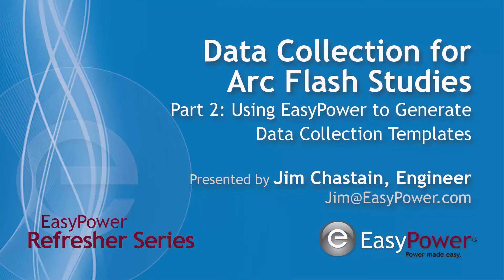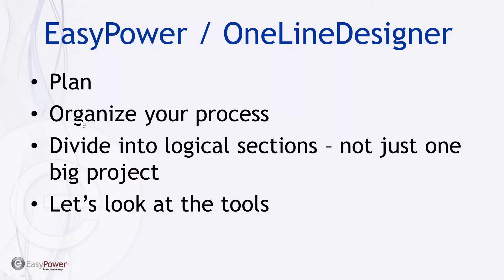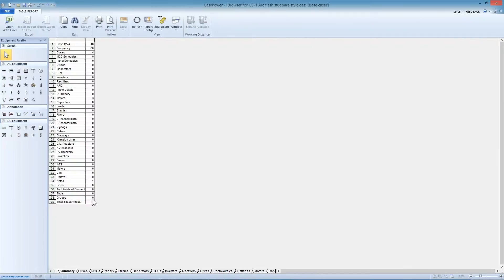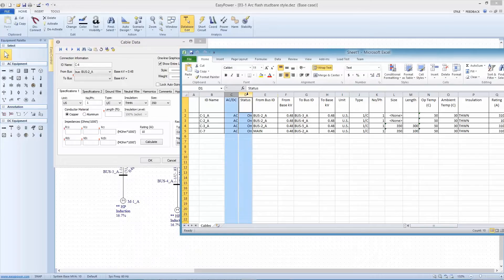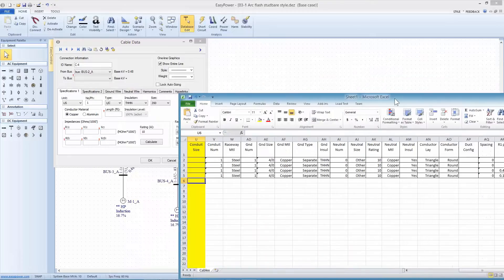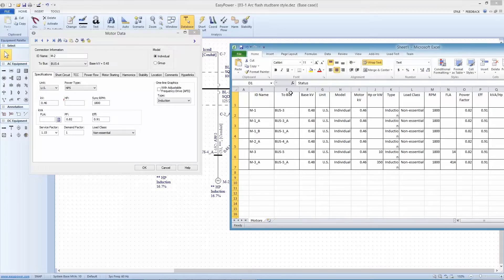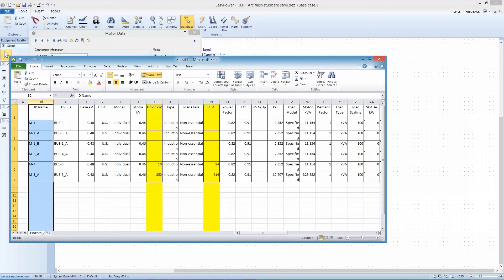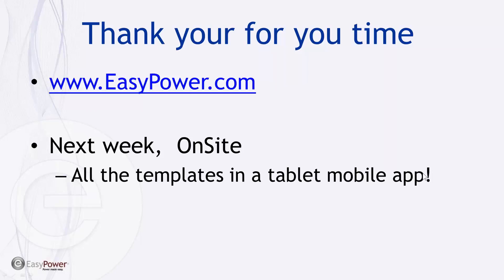Arc Flash Data Collection, Part 2 - Using Manual Data Collection Templates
In this second of a 3 part series on Data Collection for Arc Flash, Jim Chastain will cover using EasyPower to create templates for data collection. If this is your first study, you can use EasyPower to generate a first pass at your one line diagram then use the utilities provided with EasyPower to produce templates which can be used for data collection. If you already have a completed study and one line in EasyPower, even better. Jim will highlight how to plan for the study update.